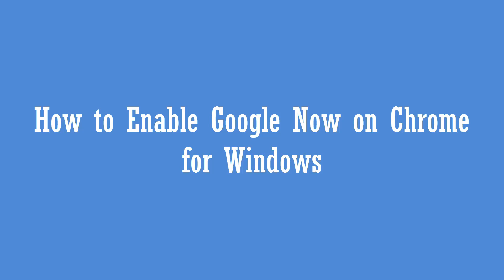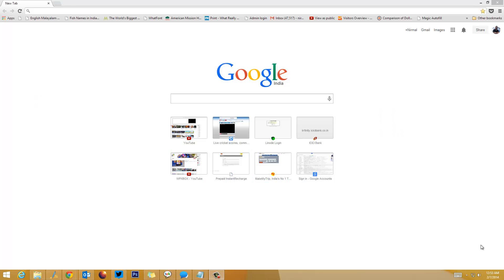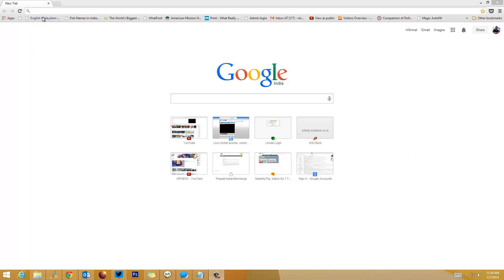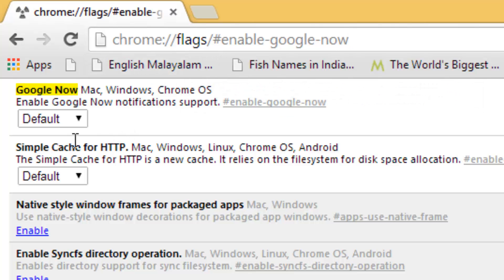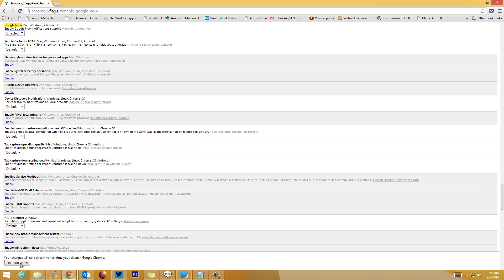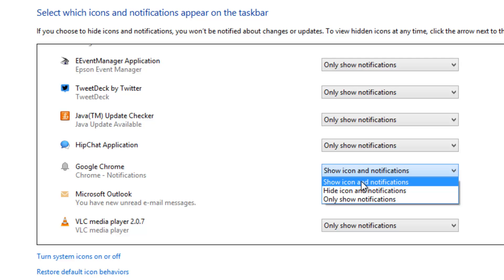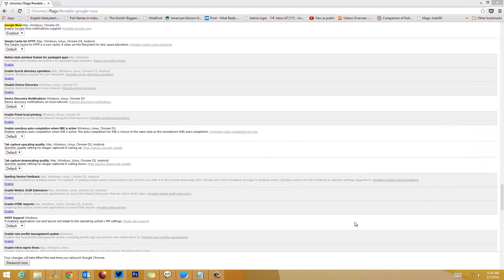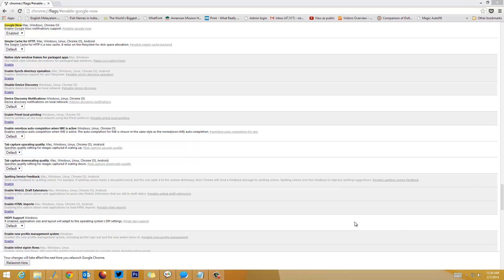How to Enable Google Now on Chrome for Windows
Steps on how to get the Google Now feature on Windows or Mac with the latest Google Chrome installed on your PC.

chrome://flags/enable-google-now